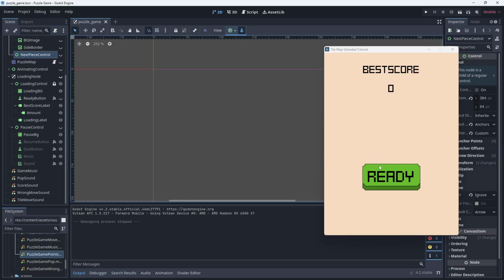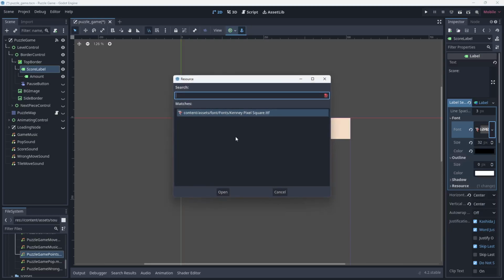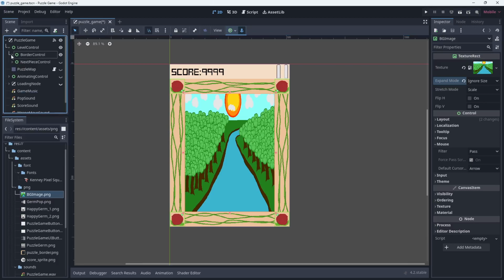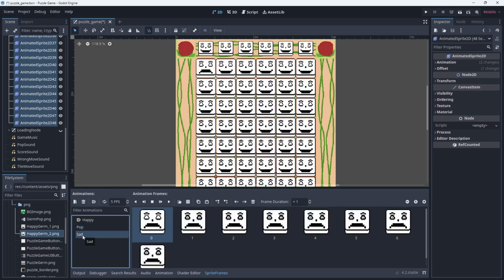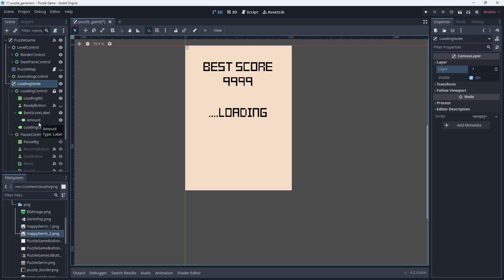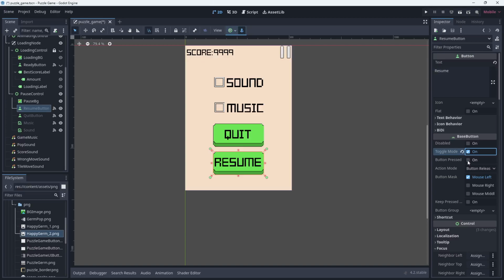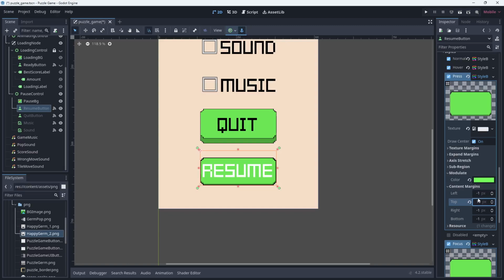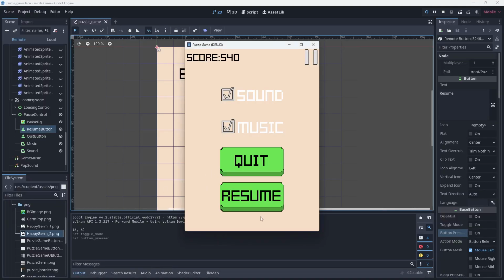Godot 4.2 Tutorial 2 Setting up the nodes for the Puzzle Game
In this video, I go over how the nodes and buttons are setup.

Full demo available on GitHub Playable demo for windows and HTML5 is